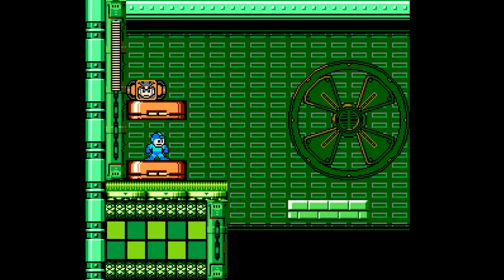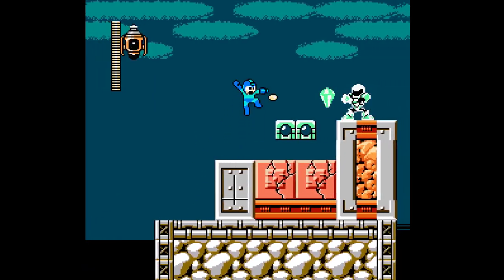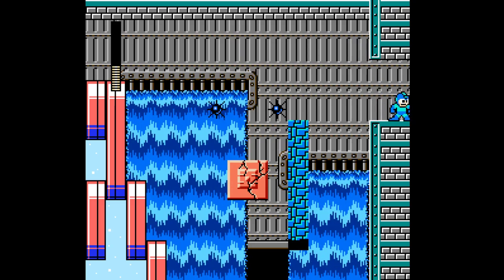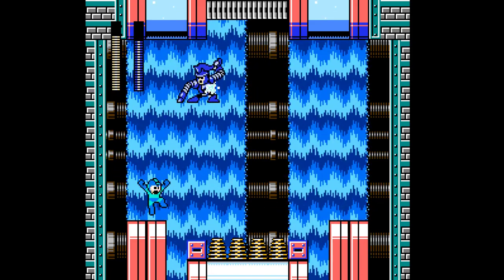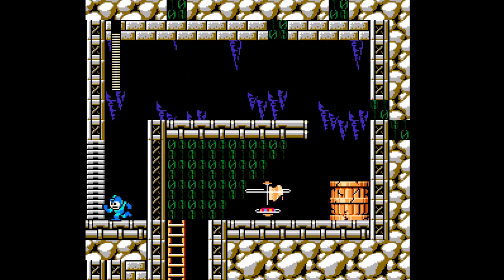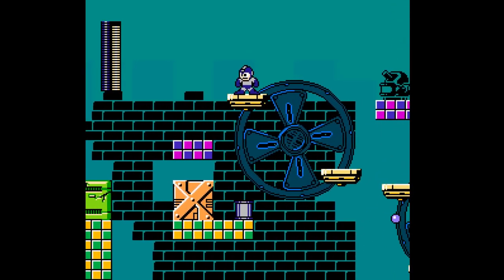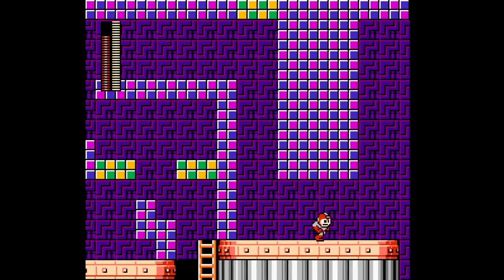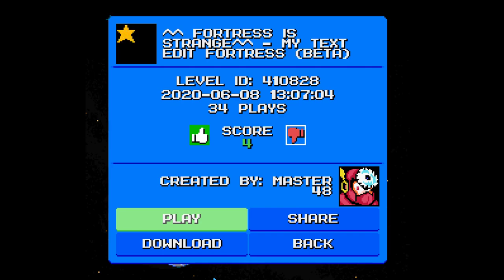Mega man maker - Fortress Is Strange!